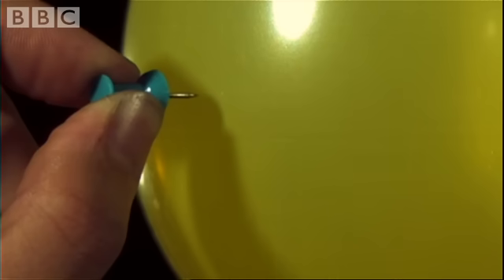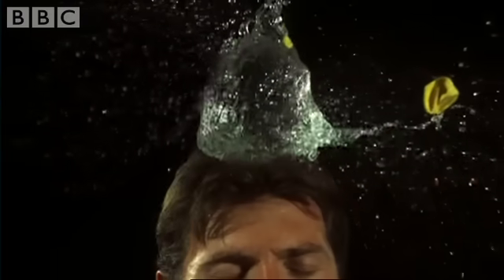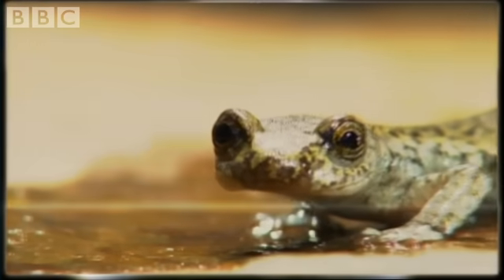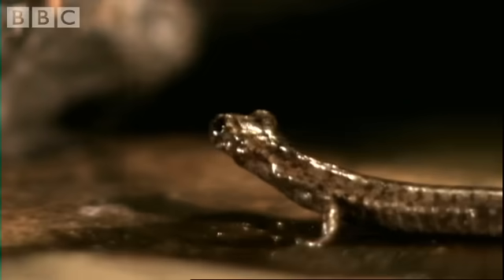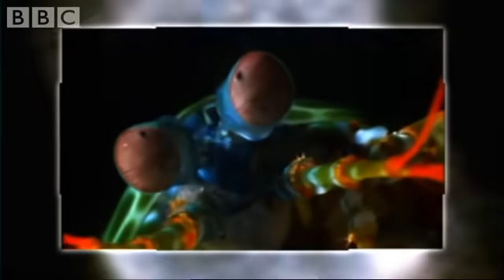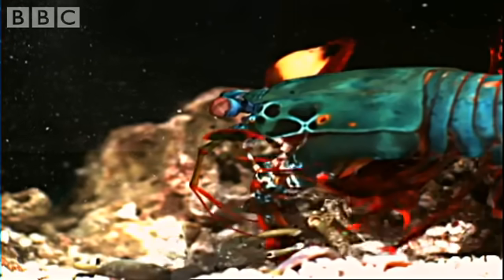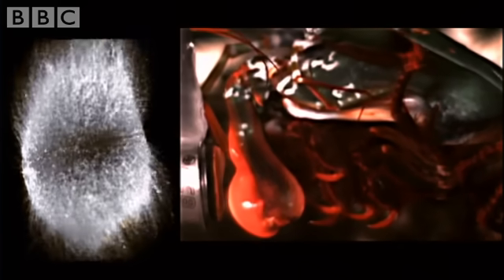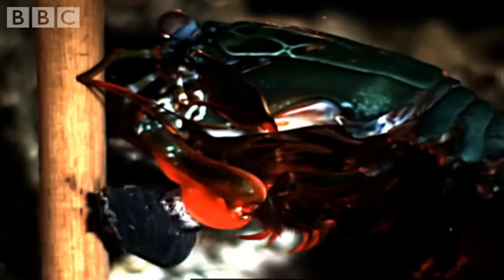Fastest animals on Earth in slow motion - Animal Camera - BBC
Learn how the fastest animals on the planet move with the help of some truly awe-inspiring slow motion wildlife camera technology. See the amazing movements of a water balloon when it is popped, a lizard on the attack, and a crab with a fearsome punch. Great animal video from BBC wildlife show Animal Camera. Hosted by Steve Leonard.